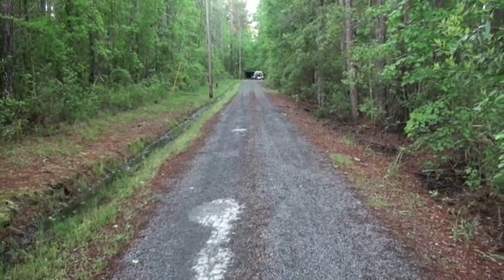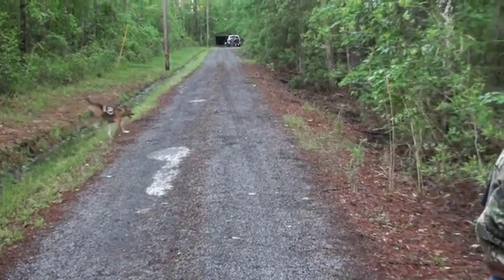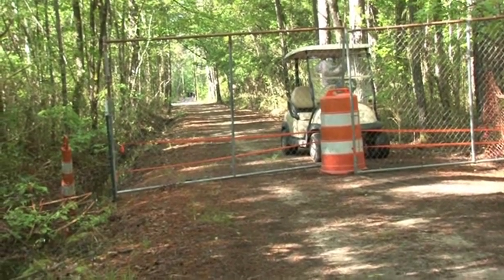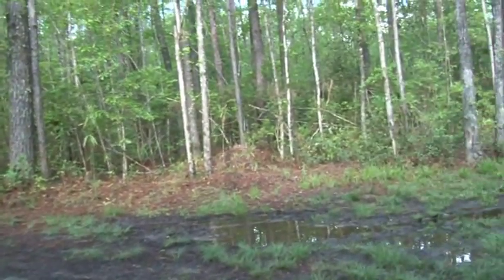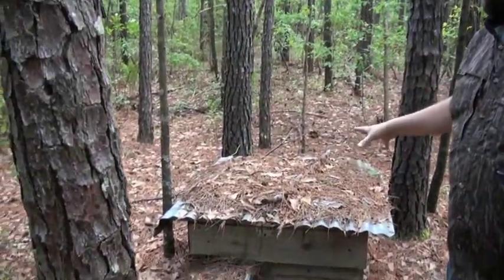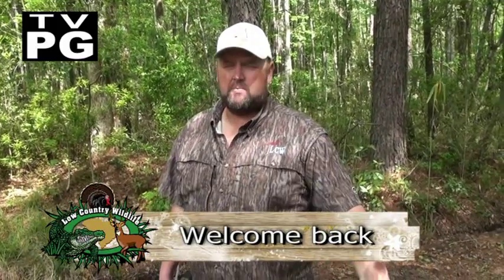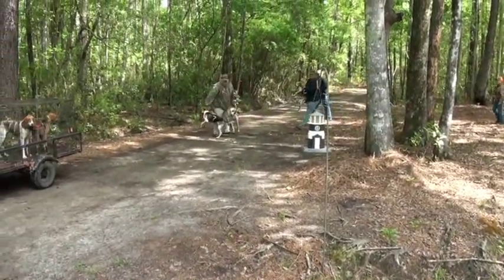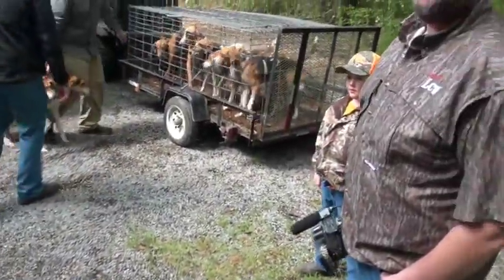LCW episode 19-4 Gator Bay Field Trial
The team drops the tailgate at Gator Bay Fox pen for an action packed puppy hunt.